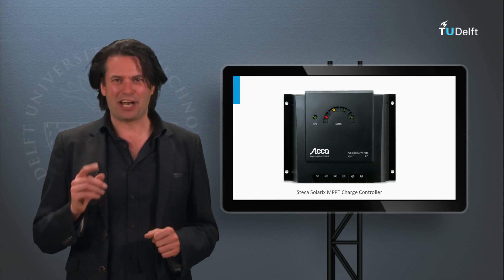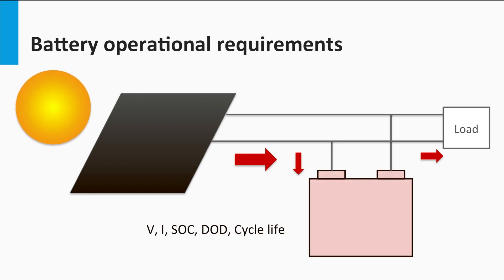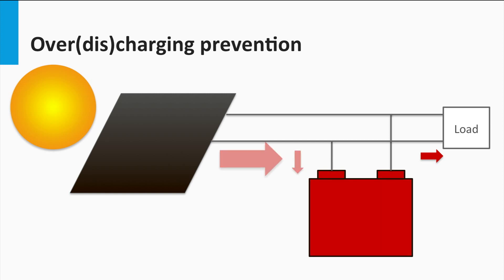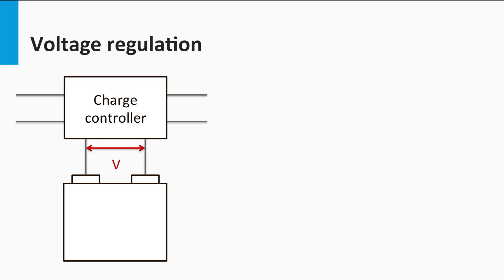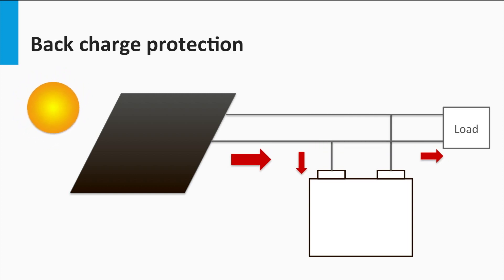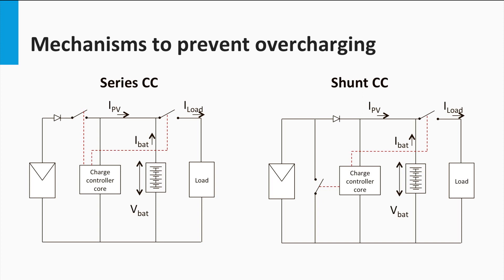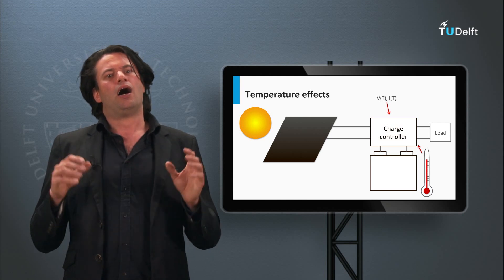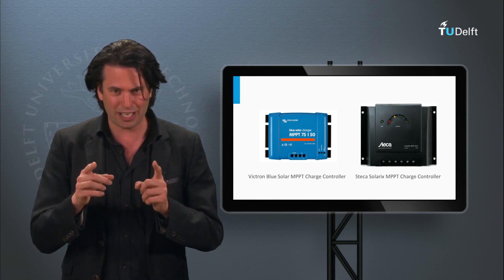Learn Solar Energy | Change Controllers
In this video, you'll learn about an important power electronic device that makes the battery storage in the modern PV system widely applicable: the charge controller. Take the full course, test yourself, and earn a certificate on edX